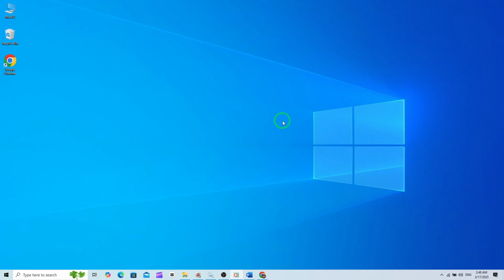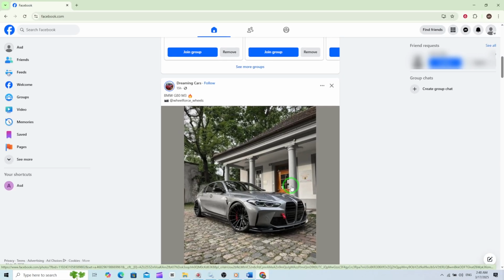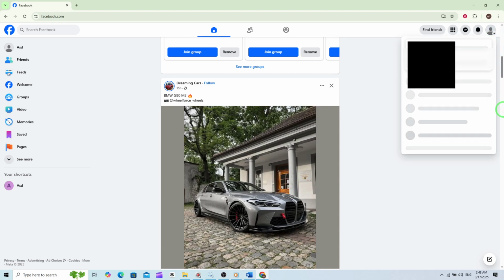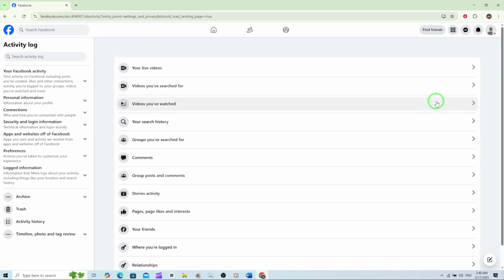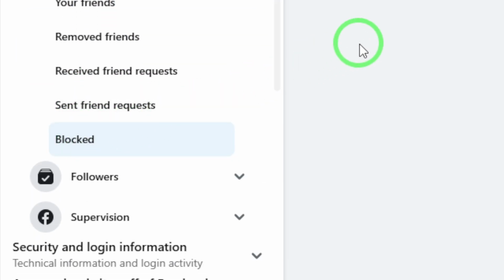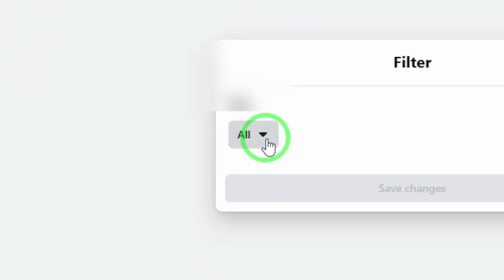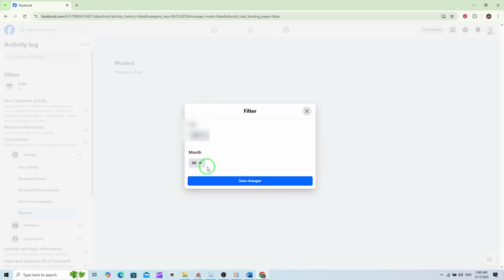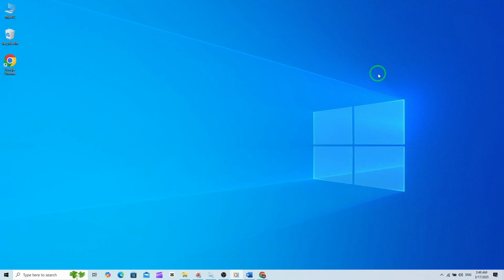How to Find Blocked List By Date On Facebook On PC (New Update)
Learn how to find your blocked list by date on Facebook using your PC with this simple guide. Follow these easy steps to manage your blocked connections effectively with the latest Facebook update.

1. Open Facebook.com

2. Click on your profile photo at the top right corner

3. Enter "Settings & privacy," then select "Activity log"

4. Under "Connections," click on "Friends"

5. Enter "Blocked"

6. Click on "Date" at the top of the page

7. Choose the period and click "Save changes"

Timeline:
00:00 Start
00:12 How to do it
01:05 End